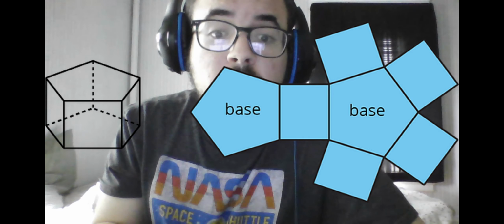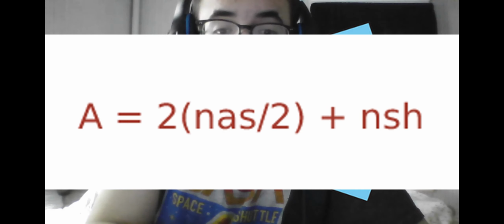3D Geometry Tutorial #3: Analyzing Regular Prisms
Hello everyone,

For this tutorial video, I would like to introduce the viewer to the study of prisms whose bases are regular polygons, and techniques that would work for them all regardless of whether the base is a square, a triangle, a hexagon or something else.